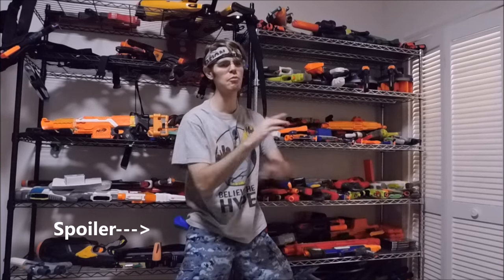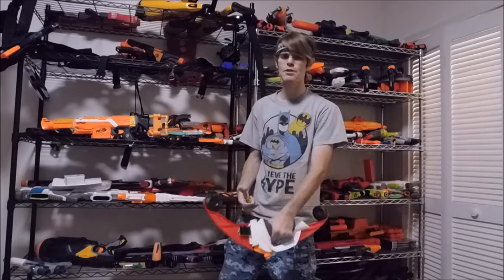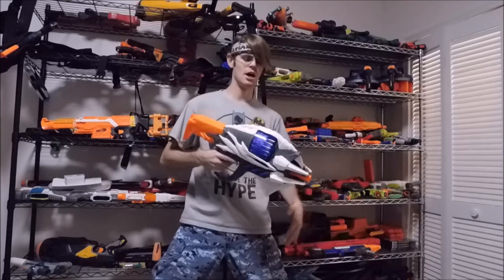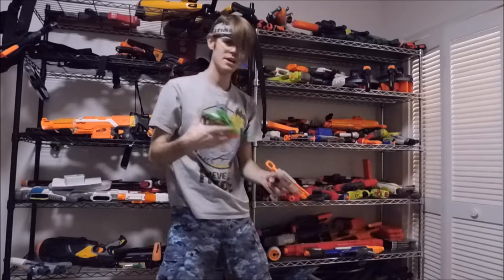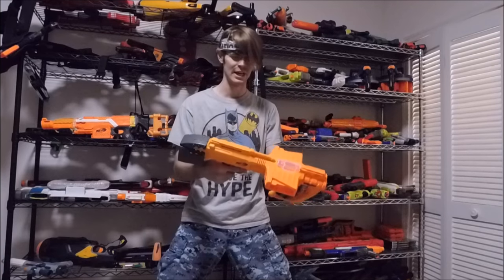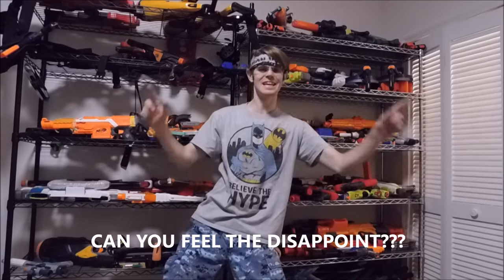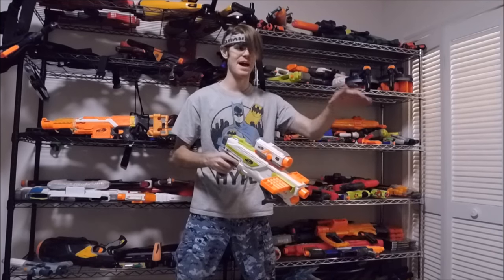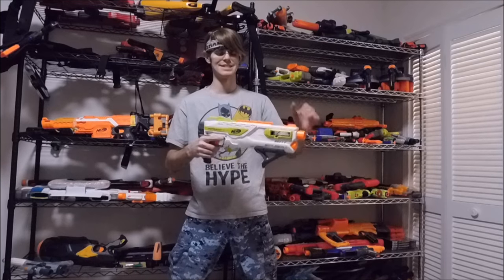TOP 5! WORST NERF GUNS OF 2016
vvvvvvvvvvvvvvvv---( Keep Reading) ---vvvvvvvvvvvvvvvv
These are the dregs friends.  These blasters have either disappointed me or are mathematically bad for reasons I describe.  I would avoid these.  Your call.

My fanmail address is:
Drac Thalassa
4426 Hugh Howell Rd.